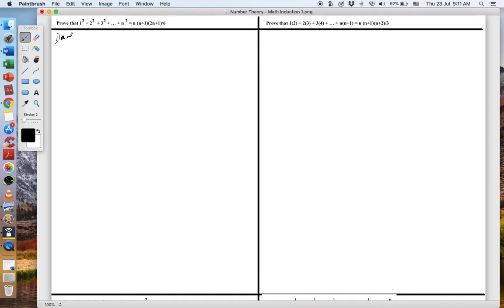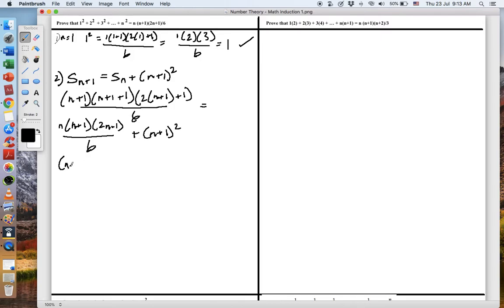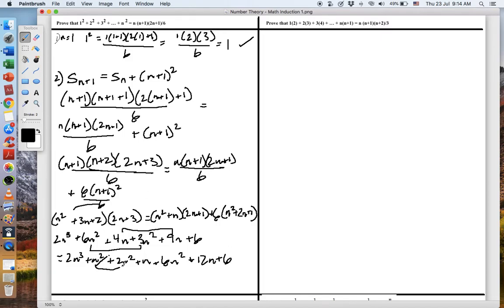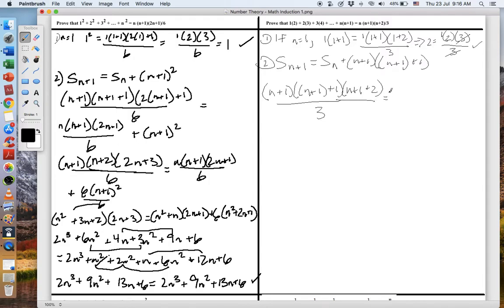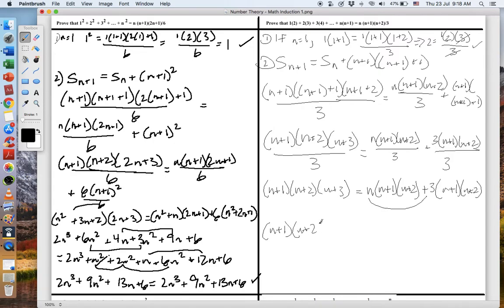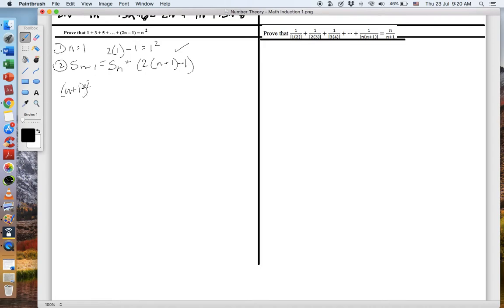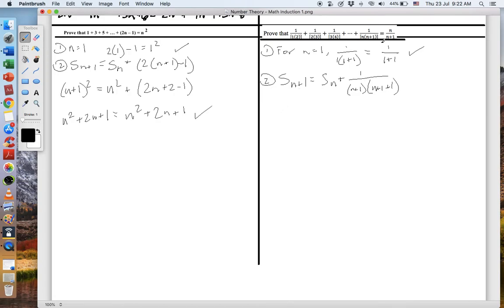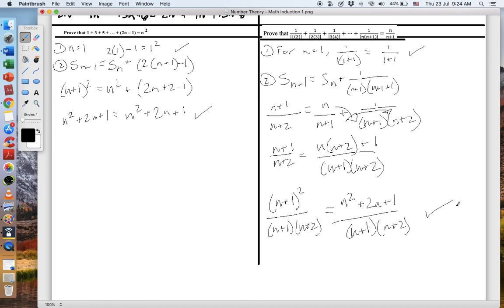Number Theory: Math Induction Finite Arithmetic Series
Finite arithmetic series; proof by math induction; sums of series; algebra